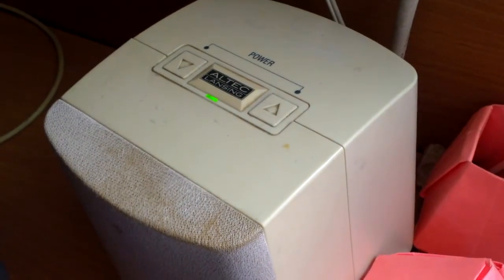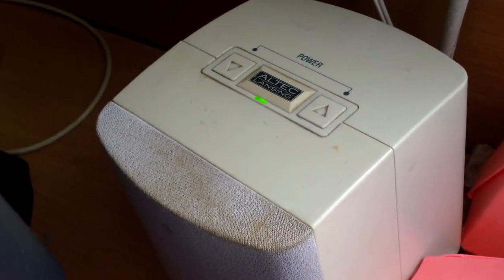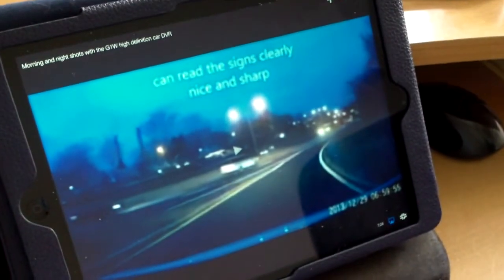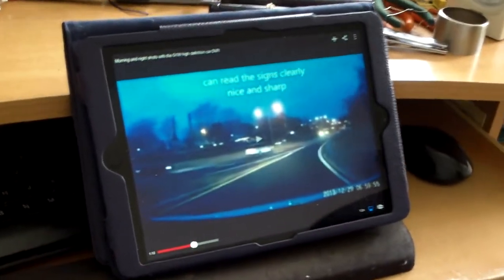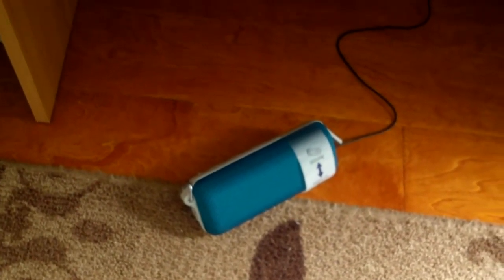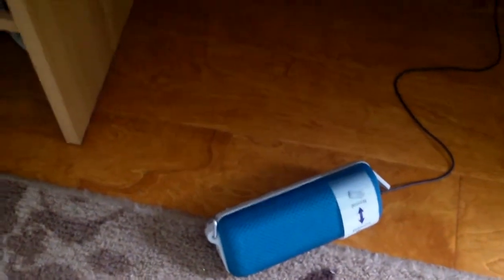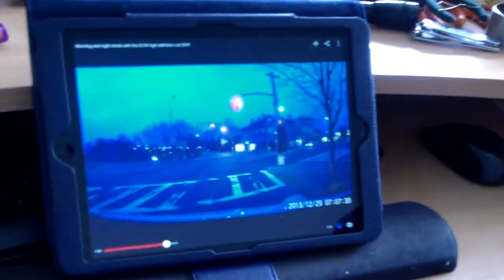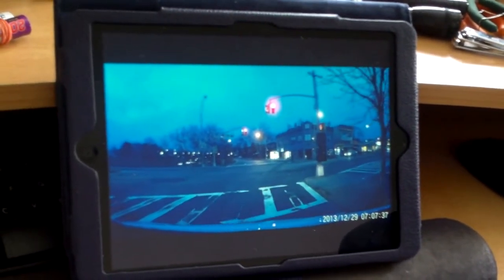Hooking up your ipad to your legacy multimedia speakers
You can hook up your ipad to your legacy multimedia speakers or receivers by first hooking it up to a blue tooth device and then run a connecting cord to your legacy speakers or receivers.  This allows you to retain your old speakers without buying another set of expensive speakers. My small Sony bluetooth speaker has an output and by using a 3.5mm cable, I can connect it to my larger more powerful speakers.
 After pairing your small bluetooth speaker with the ipad, it should pair each time automatically and allow you to stream music to your legacy speakers wirelessly.